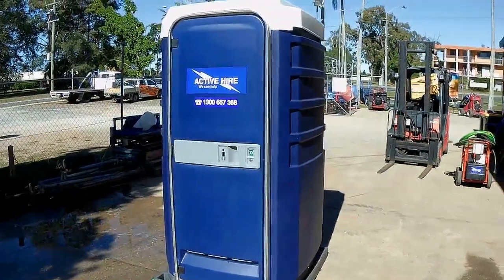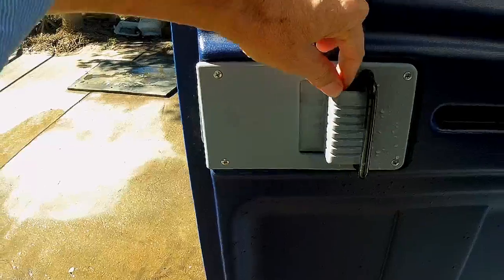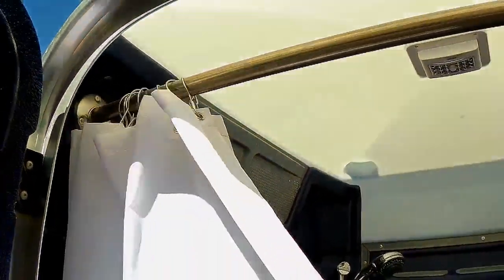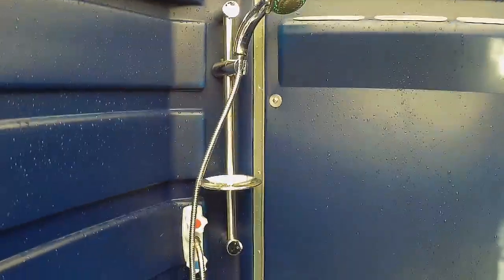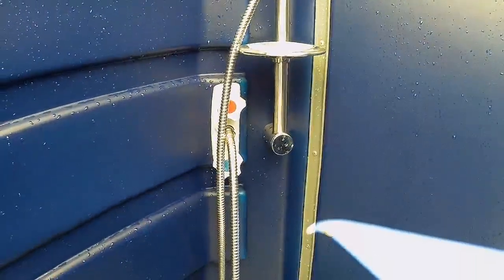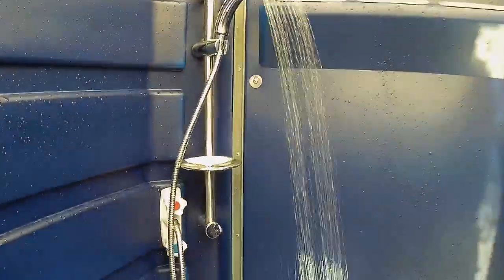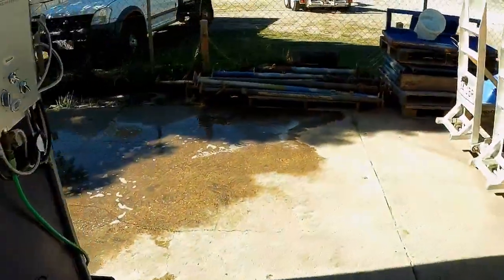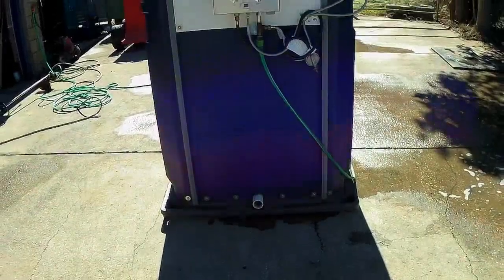Transportable Shower Unit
Transportable Shower Unit. Has LPG fired hot water, solar interior light, mirror, shower curtain and plenty of room. Hire from Active Hire.
Use when renovating house, on building sites, events, construction sites.